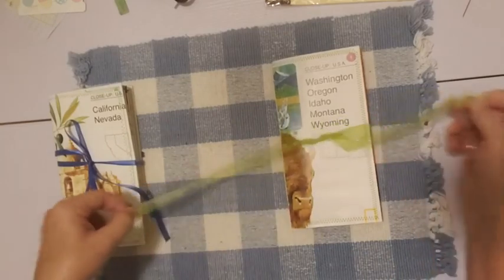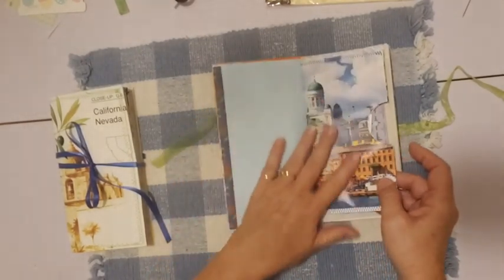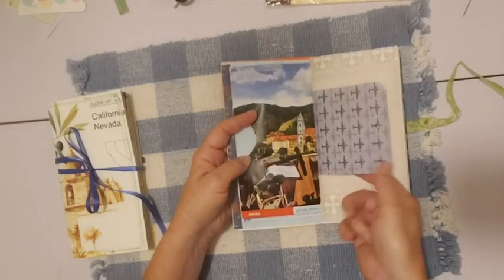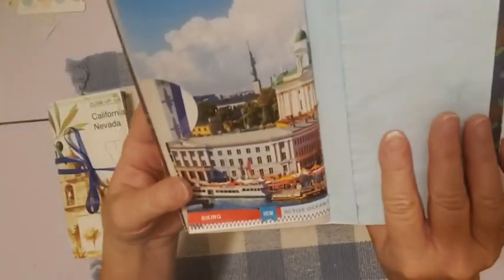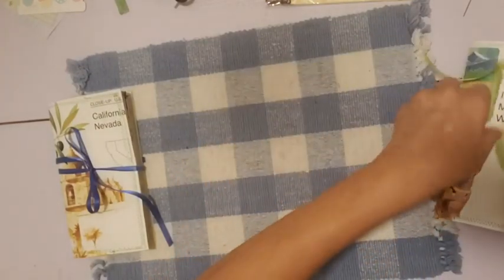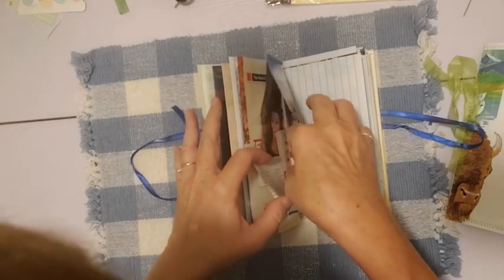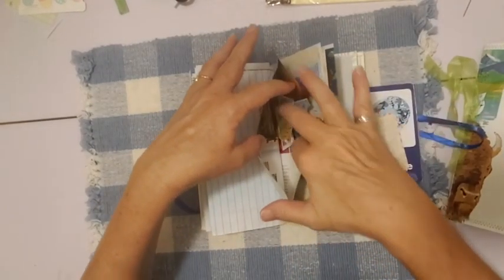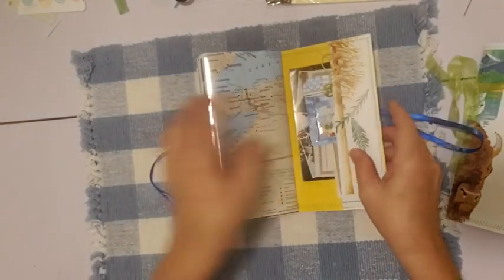Map Journals Video #3 Junk Journals Finished Flip Through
Hello Friends, Please enjoy a quick flip through of these journals with me.  They a created with sturdy National Geographic Maps plus lots of fun map related and travel related papers and ephemera.  Thank you!!